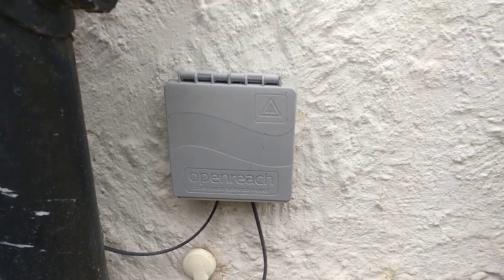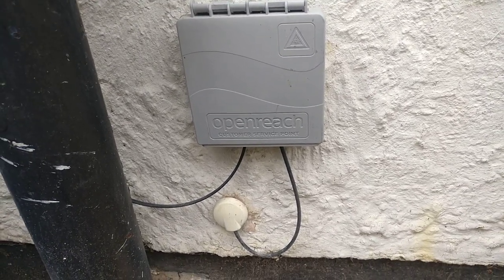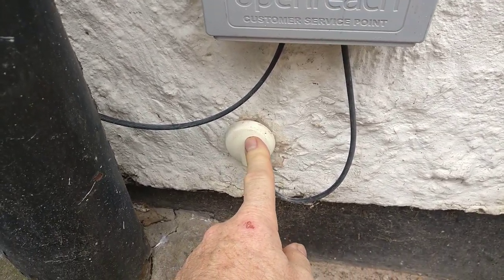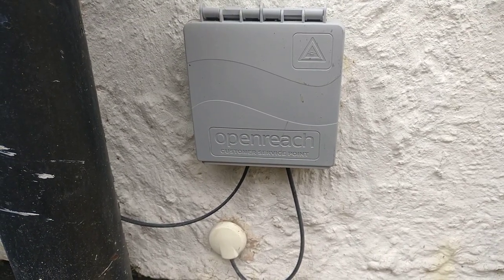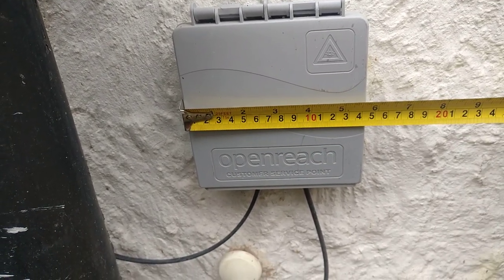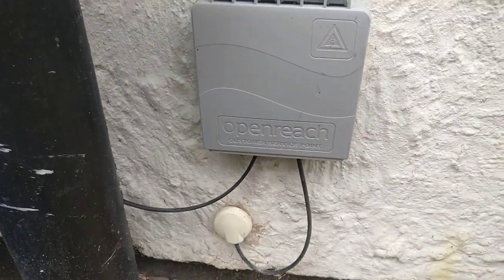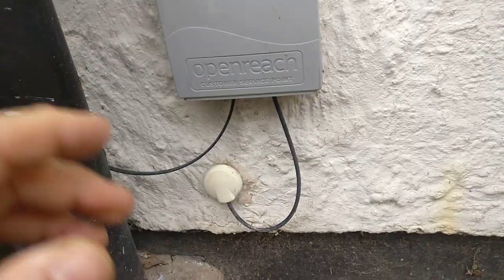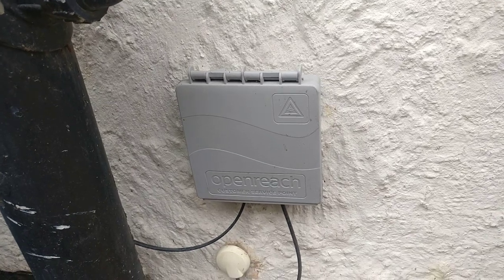BT Fibre Broadband Customer Service Point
Quick video of the BT Full Fibre customer service point mounted on the outside of the house.  I think this is also sometimes referred to as a network splice point.  The fibre goes from this box to the BT Modem, or ONT (Optical Network Terminator) which is installed in the house.  The router is then connected to the ONT via an ethernet cable.

The enclose itself looks like its made from plastic so ideally should be shrouded with a measure of protection against accidental damage.